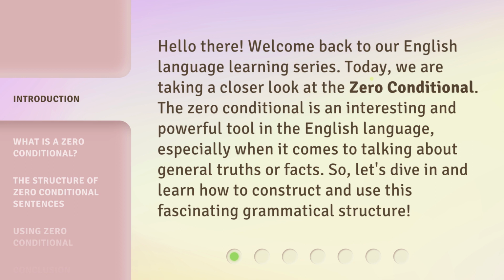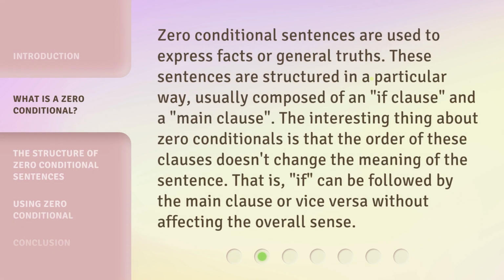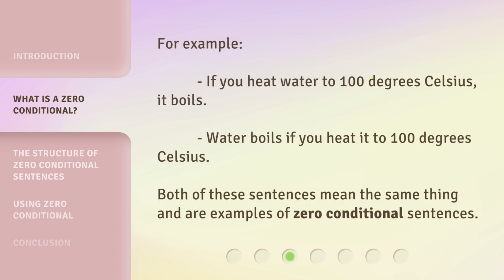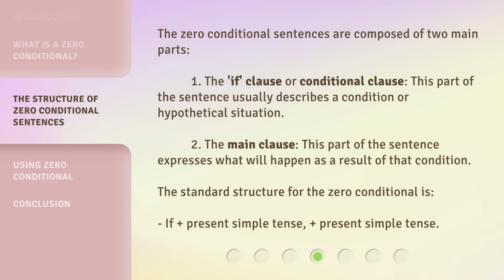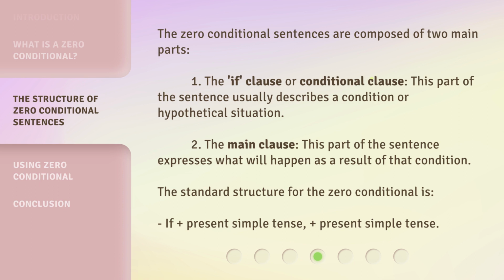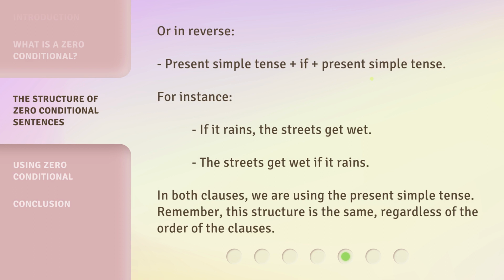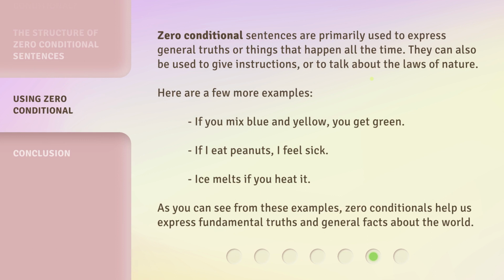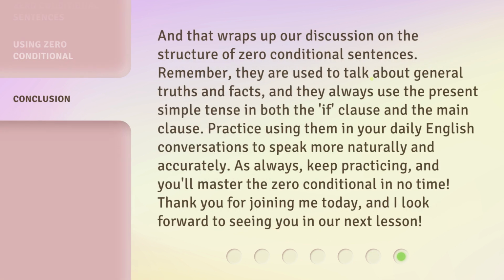Exploring the Structure of Zero Conditional Sentences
Unlocking the Power of Zero Conditional Sentences • Discover the fascinating structure and usage of zero conditional sentences in English. Learn how to express general truths and facts with this powerful grammatical tool!

00:00 • Introduction - Exploring the Structure of Zero Conditional Sentences
00:35 • What is a Zero Conditional?
01:24 • The Structure of Zero Conditional Sentences
02:23 • Using Zero Conditional